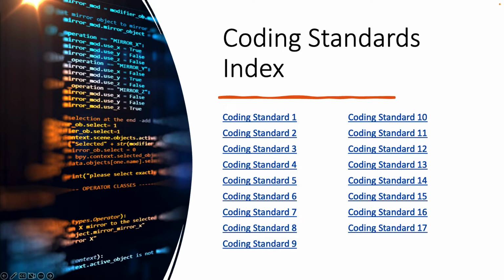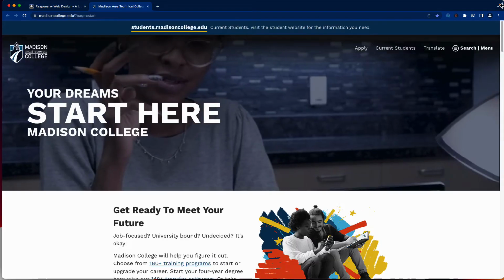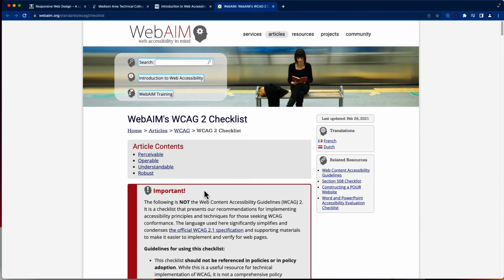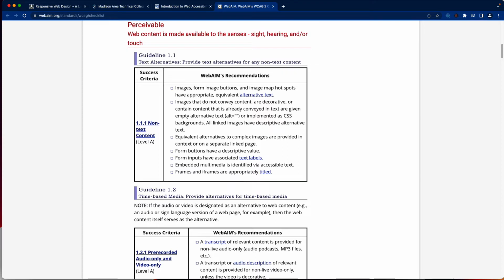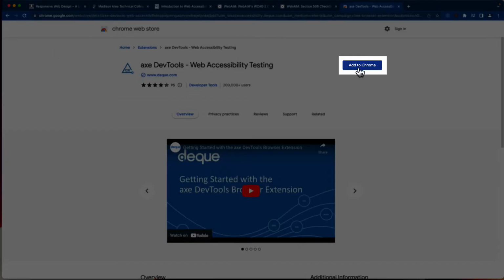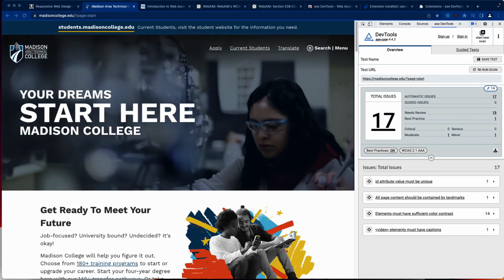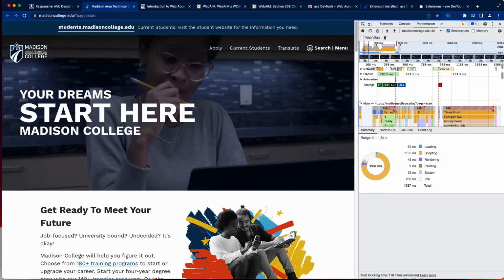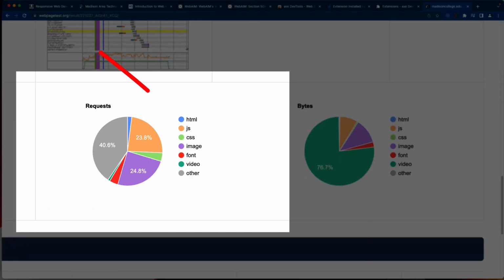Week 02 RWD Accessibility and Standards